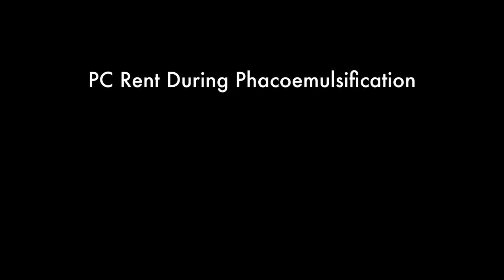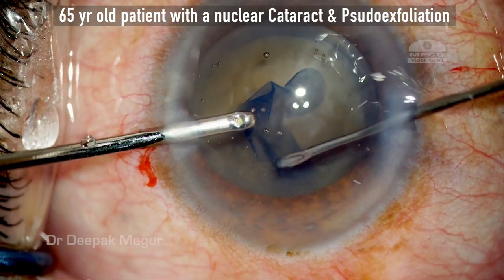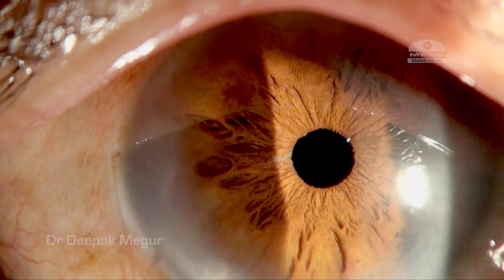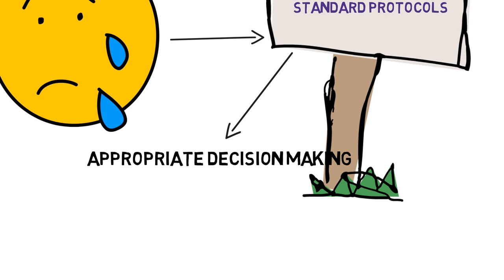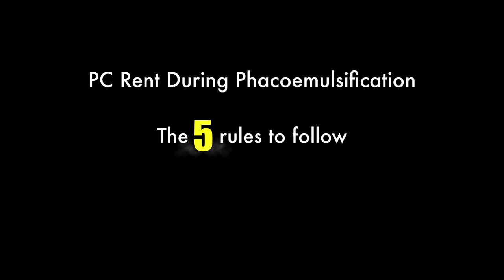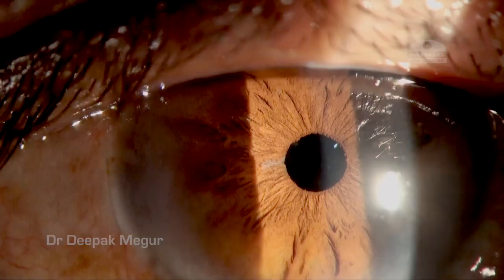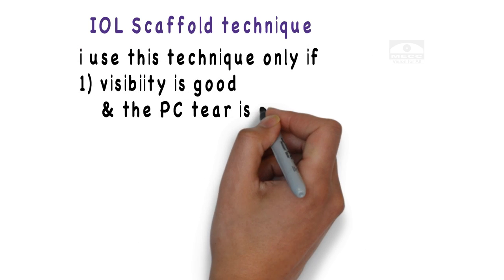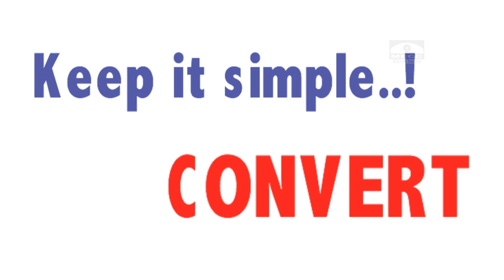PC rent during phacoemulsification: the 5 rules to follow, Dr Deepak Megur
This film highlights certain practical tips in the event of a PC tear during phacoemulsification, Strategies toconvert to SICS &  prevent nucleus drop will be highlighted.